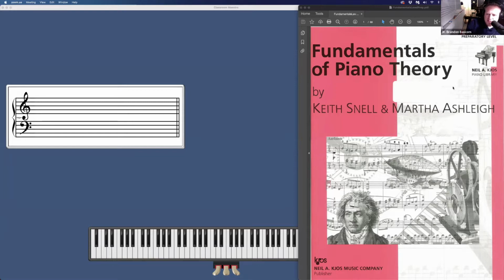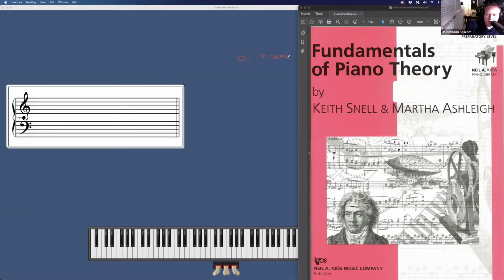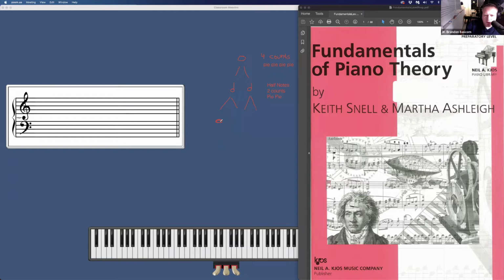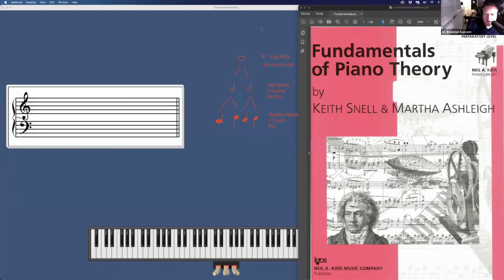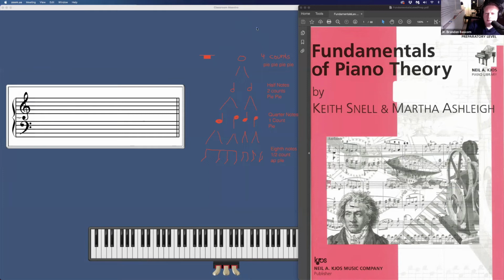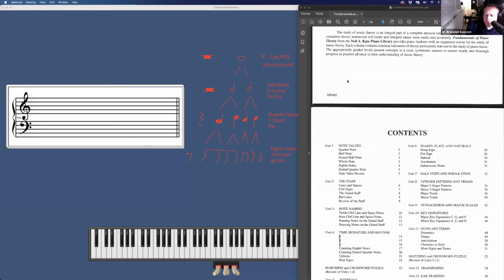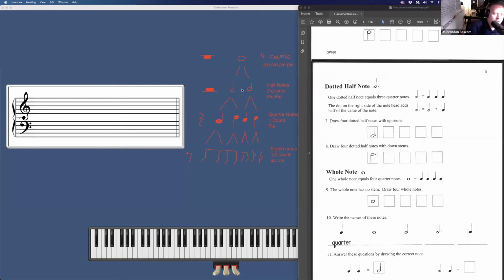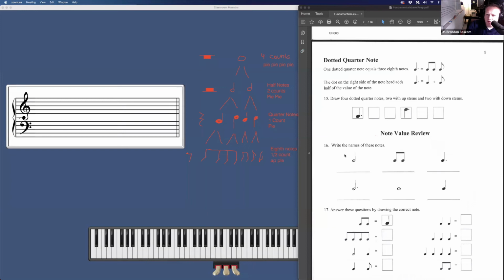Music Fundamentals -Prep Level -Unit1 Note Values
In this video we go over the Unit 1 assignment from the Prep Level book.